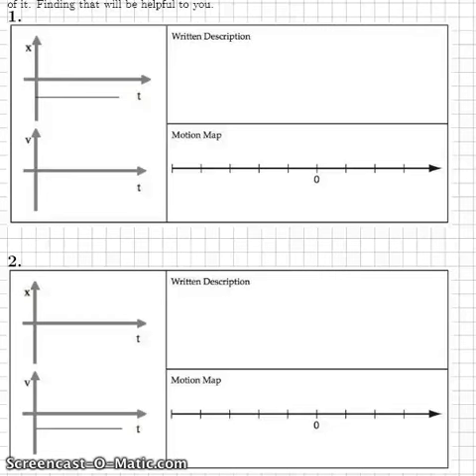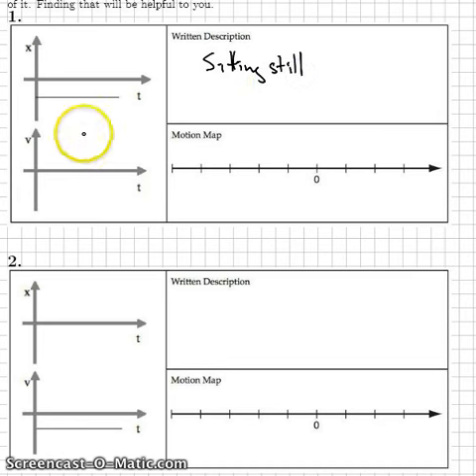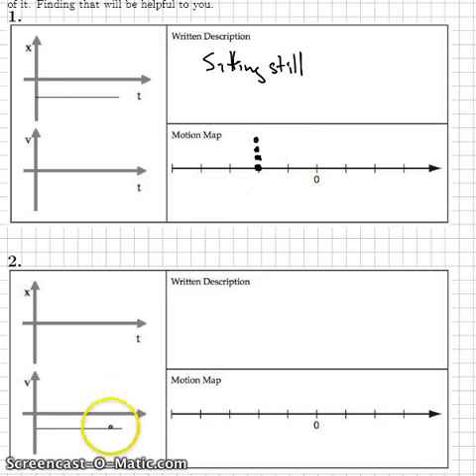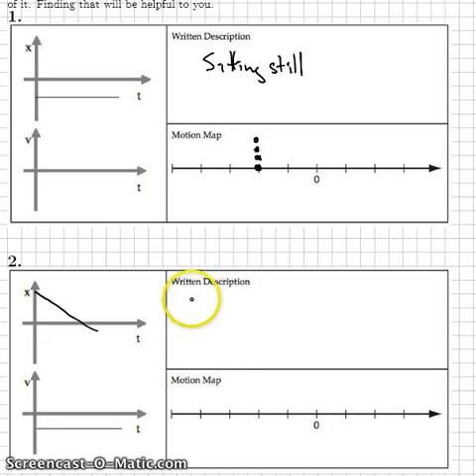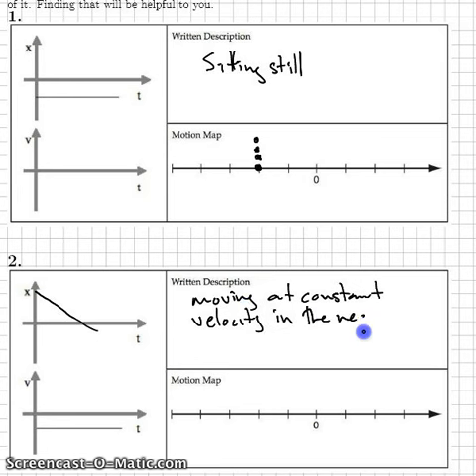GMM 1 and 2